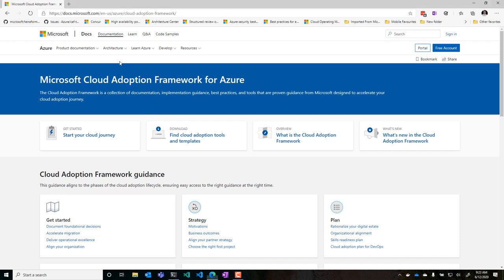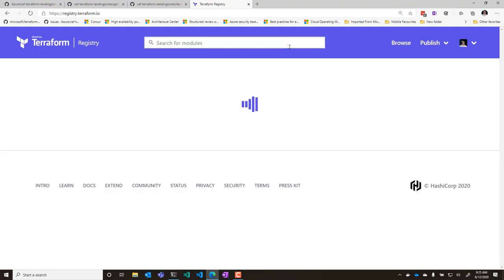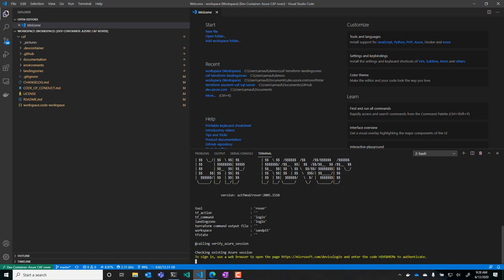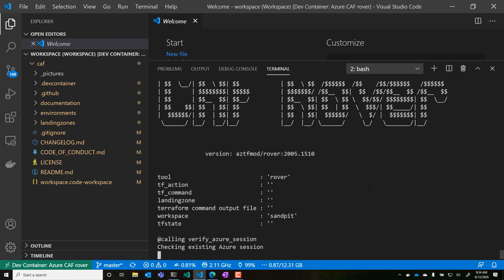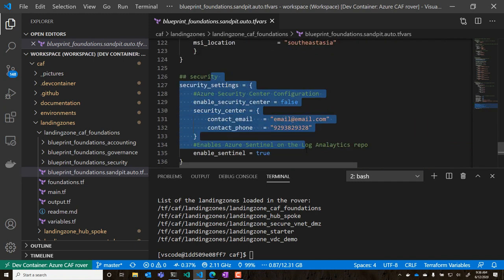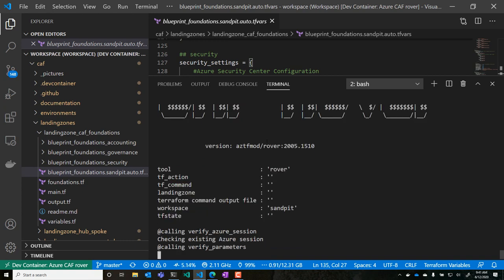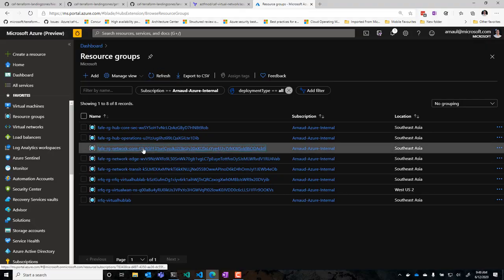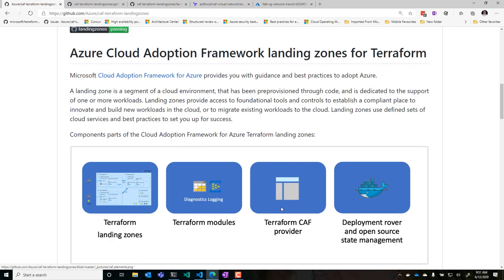Get started with Azure landing zones for Terraform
Get started with Azure landing zones for Terraform - part of Microsoft Cloud Adoption Framework